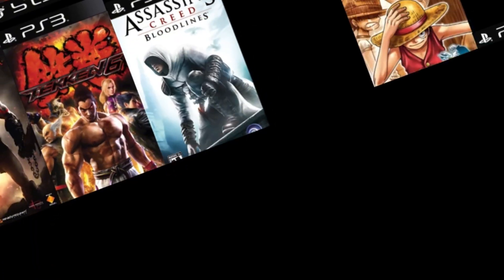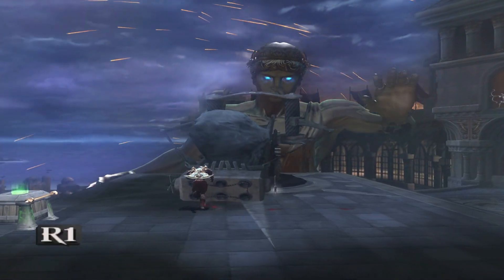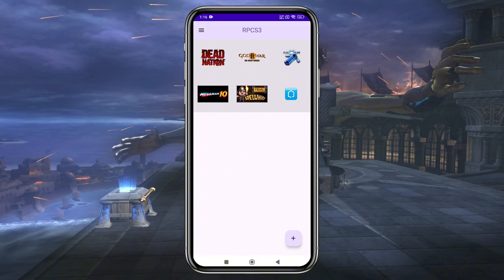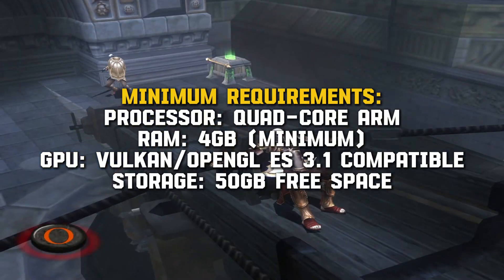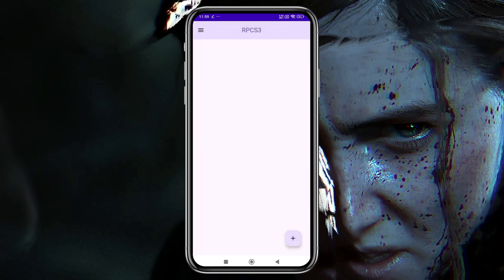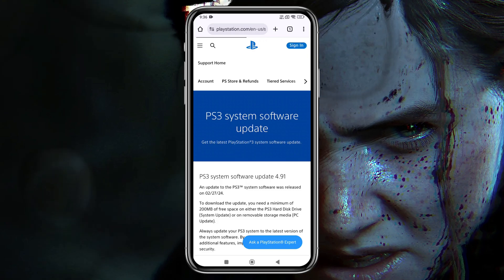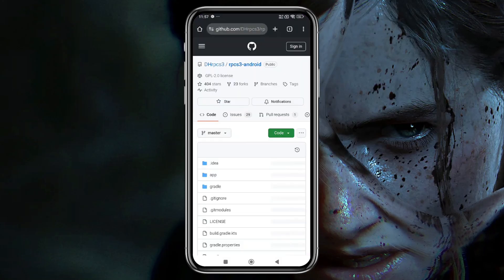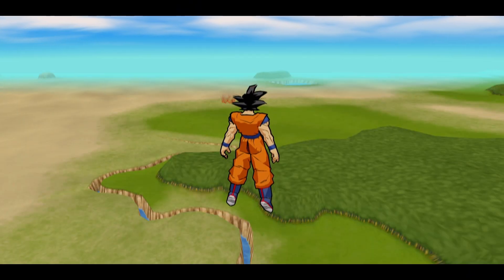Finally RPCS3 Emulator on Android | New PS3 Emulator for Android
Chapters:
00:00 Intro
00:46 DHrpcs3 Android PS3 Emulator
01:24 Requirements
02:58 Installation
02:10 PS3 Firmware
03:33 DHrpcs3 Gameplay